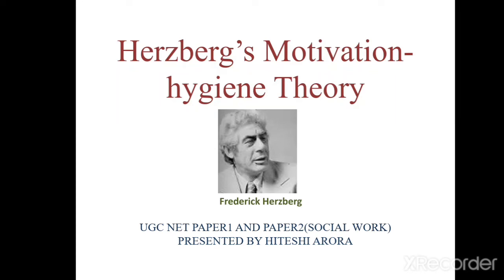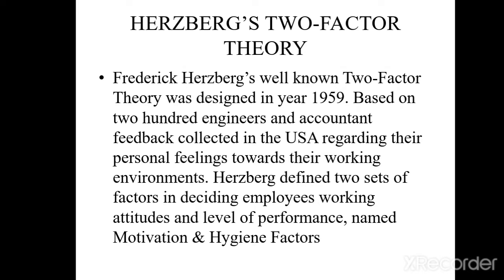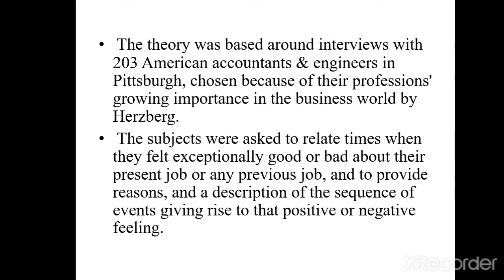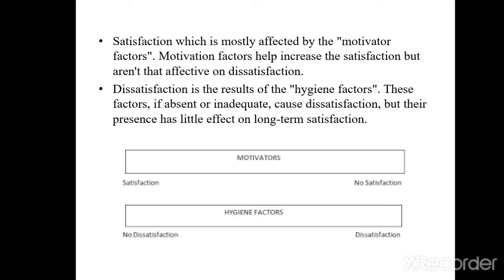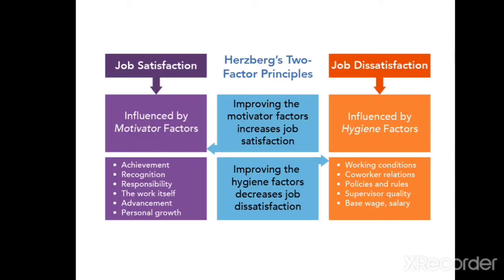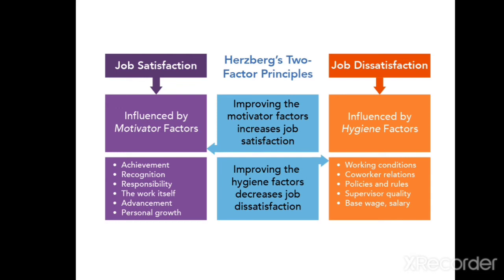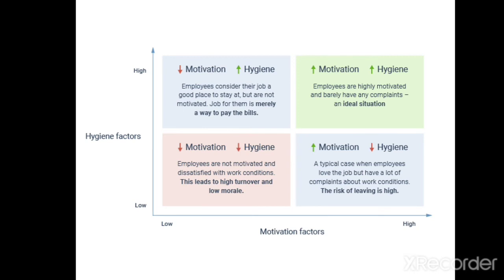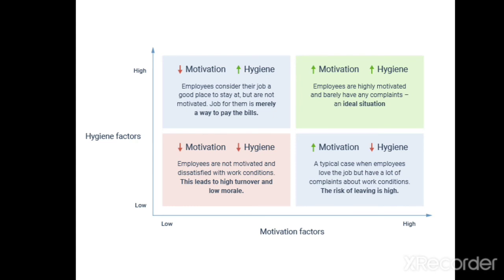THEORIES OF MOTIVATION || HERZBERG'S MOTIVATION HYGIENE THEORY || In detail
Frederick Herzberg’s well known Two-Factor Theory was designed in year 1959. Based on two hundred engineers and accountant feedback collected in the USA regarding their personal feelings towards their working environments. Herzberg defined two sets of factors in deciding employees working attitudes and level of performance, named Motivation & Hygiene Factors

Link to Maslow's Hierarchy of Needs Theory of motivation